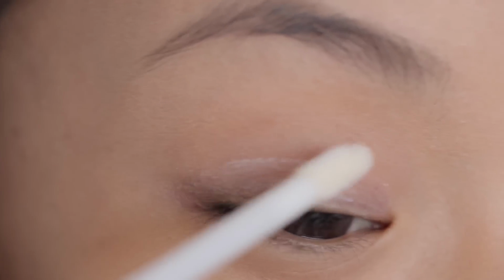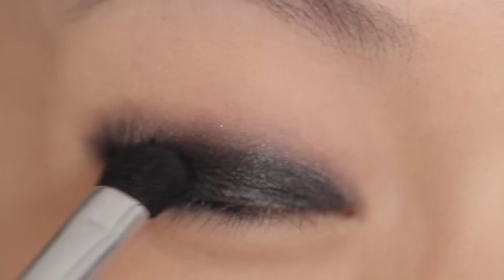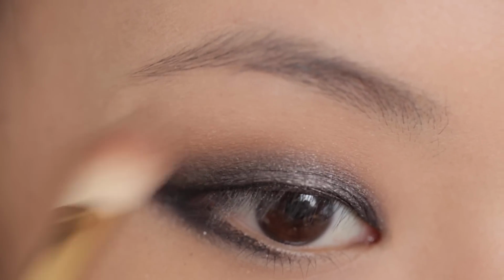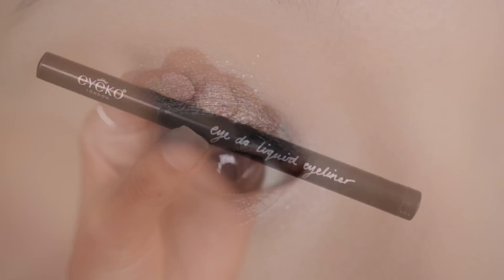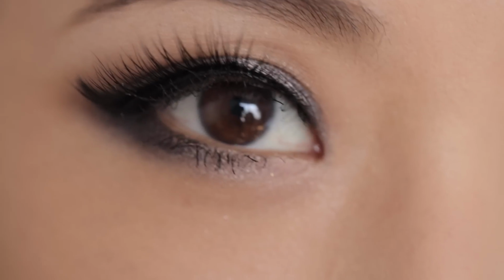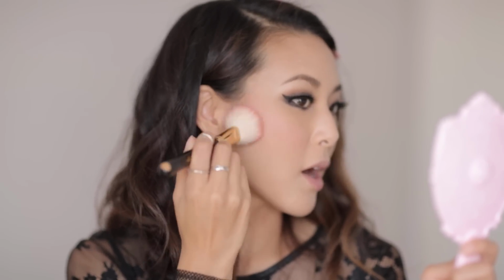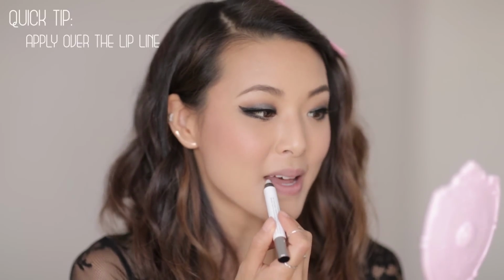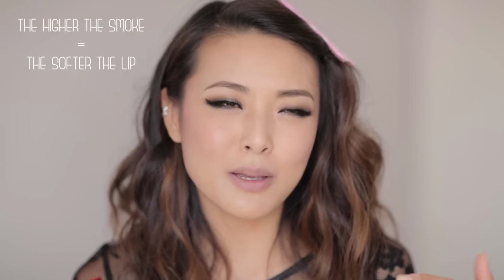NAKED SMOKY Palette Tutorial (Everyday Smoky Eyes)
For a palette named the SMOKY, obviously I needed to show you guys how to achieve this gorgeous dimensional smoky eye for an everyday glam look! SO in love with this one. Hope you enjoy! Blog Review & Swatches